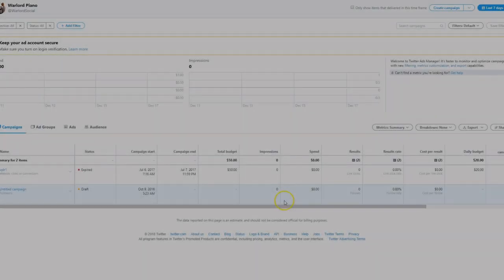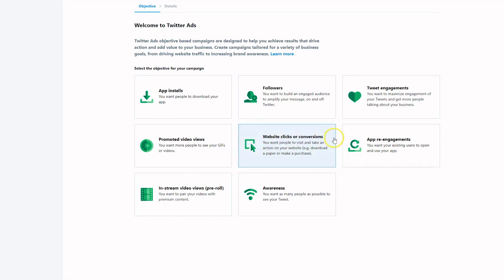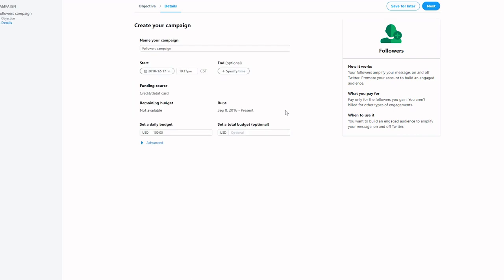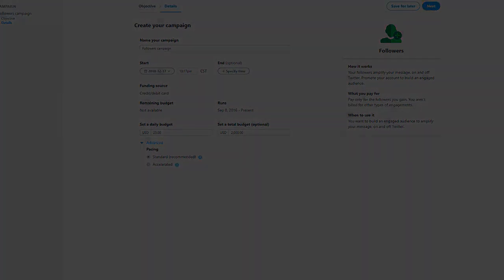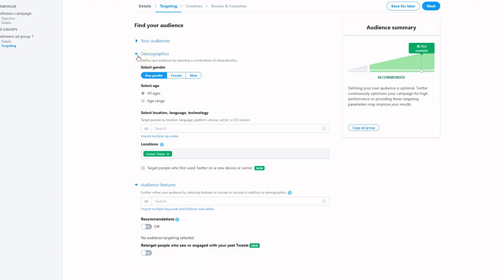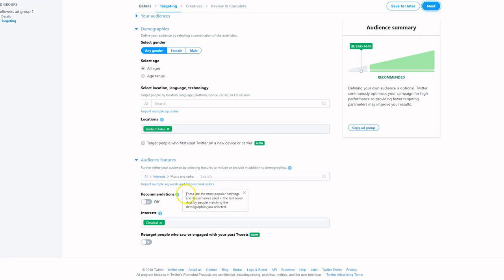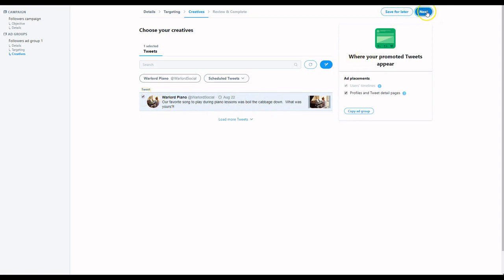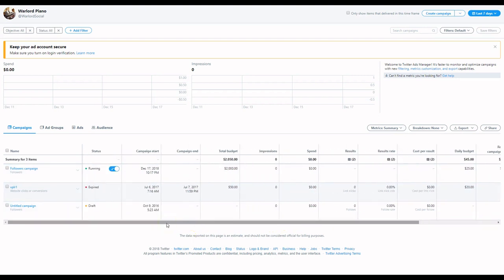Your Twitter Monetization Blueprint | Unleash Twitter's Earning Power | Monetize Like a Pro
TweetTreasure: Unleash Twitter's Earning Power
MonetizeWithTweets: Your Key to Twitter Revenue
TweetEarnings101: Your Guide to Twitter Wealth
TweetToEarn: Your Path to Twitter Monetization
TweetingForProfit: Unveiling Twitter's Potential
EarningsThroughTweets: Your Twitter Monetization Blueprint
TweetMonetizationMastery: The Road to Revenue
TweetYourWayToRiches: Unlocking Earning Potential on Twitter
twitter revenue
video tutorial
🚀 Ready to turn your tweets into cash?
Join us in this exclusive masterclass as we unveil the secrets to maximizing your Twitter earning potential through Sponsored Tweets! 💰
Are you a Twitter aficionado looking to boost your income while doing what you love?
 Then this is the ultimate opportunity for you! In "Unlocking Twitter's Earning Potential: Mastering Sponsored Tweets for Monetization," we'll guide you through the art of monetizing your Twitter presence like a pro.

🌟 What to Expect:
🔑 Unlock the hidden income streams within your Twitter profile.
💰 Discover the most lucrative niches and industries for Twitter monetization.
📈 Dive into real-life success stories of Twitter influencers who have turned their passion into profit.
🧩 Explore the essential tools and resources to streamline your monetization journey.

Whether you're a seasoned Twitter veteran or just starting, this masterclass will empower you to harness your Twitter influence and turn it into a reliable source of income. Don't miss out on this opportunity to supercharge your social media game and start earning with every tweet.

Join us on [Date] at [Time] and let's unlock your Twitter's earning potential together! 💪

Video is for educational purpose only. copyright disclaimer under section 107 of the copyright Act 1976, allowance is made for For purposes such as criticism, comment,news,reports,teaching,scholaship,research. fair use is a use permitted by copyright statute that might ootherwise be infringing non-profit, educational of personal use tips the balance in favour of fair use.